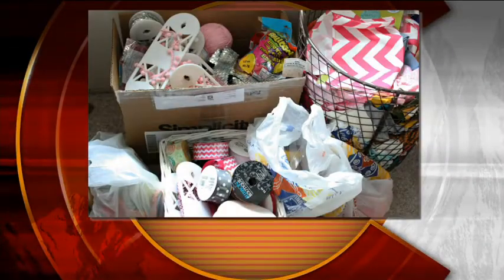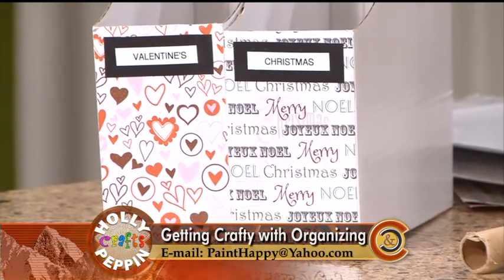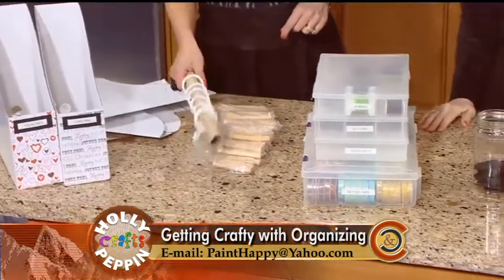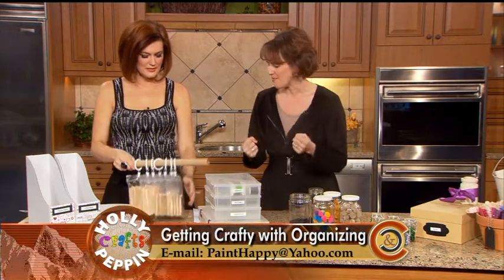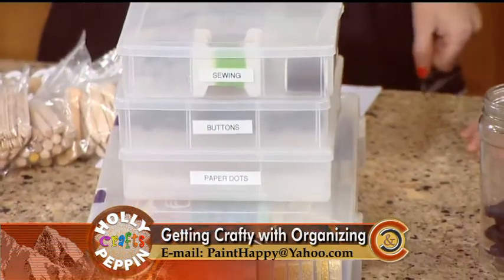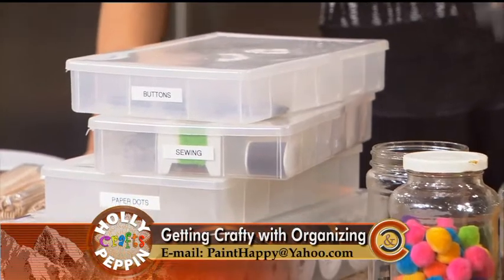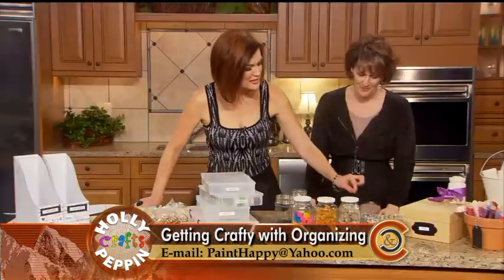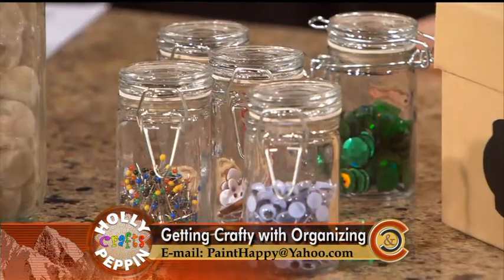Holly Peppin - January 23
IT'S SO FRUSTRATING WHEN YOU SIT DOWN TO BUILD OR CREATE SOMETHING AND EVERYTHING IS A MESS! RIBBON IS FALLING EVERYWHERE, YOU CAN'T FIND THE GLUE GUN..YOU'VE SPILLED THE GLITTER...ALL THESE THINGS CAN CREATE FRUSTRATION...AND THEN YOU'RE ALREADY DISCOURAGED BEFORE YOU EVEN BEGIN YOUR PROJECT!  NO NEED TO FEAR..HOLLY PEPPIN IS HERE!